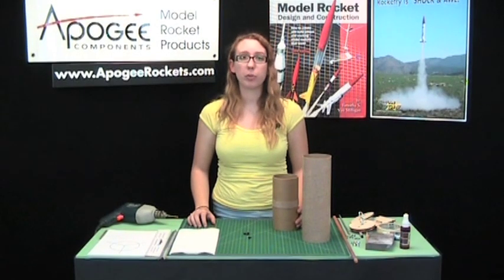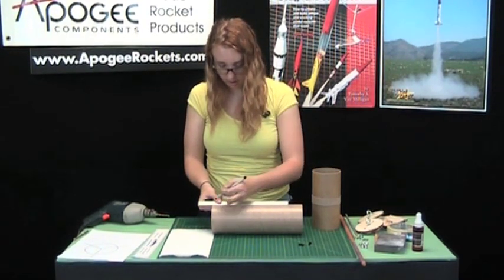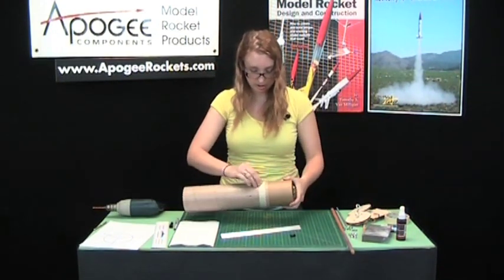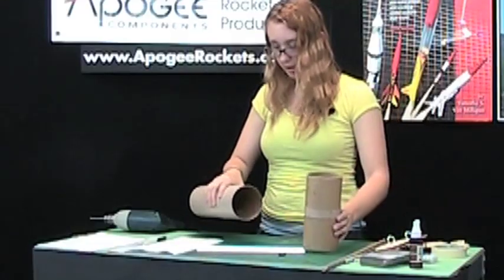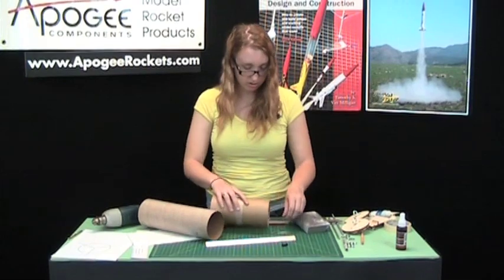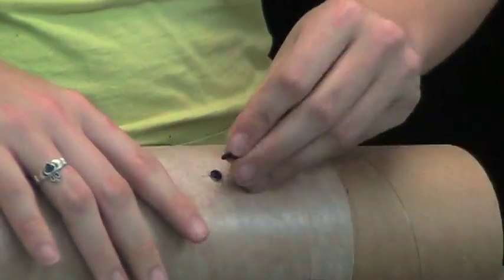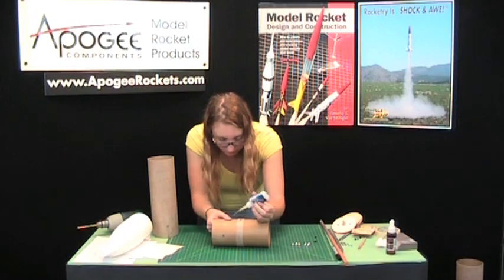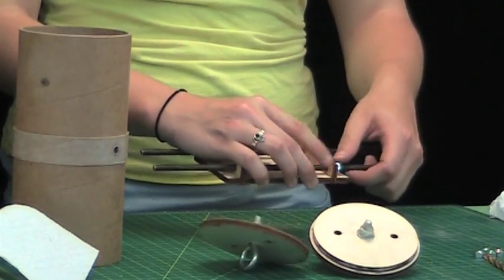Building Your First High Power Rocket - 7: Altimeter Bay Part 2 & Rivets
The high-Power rocket that Erin has been assembling in this series, is intended as an easy-to-build dual deployment rocket. That means it is going to carry electronics to fire off two separate ejection charges. In this week's video, we'll finish assembling the electronic's bay (called the e-bay or an altimeter bay) and install the rivets. At the end of this video, we have a nearly-functional rocket!  The e-bay is the standard 4-inch Mad-Cow altimeter bay, so this video can also help you if you are interested in that product as well.